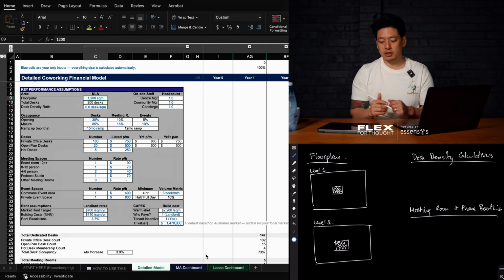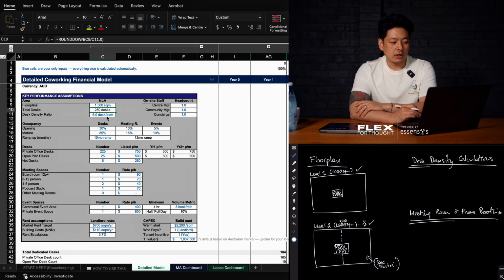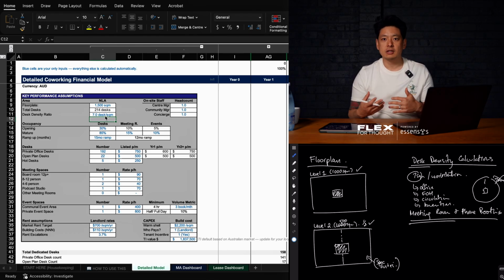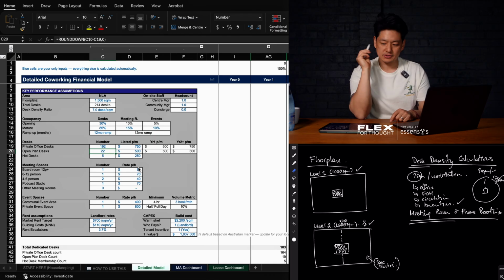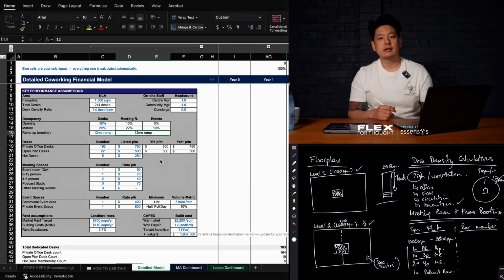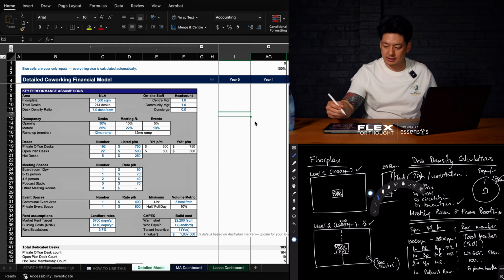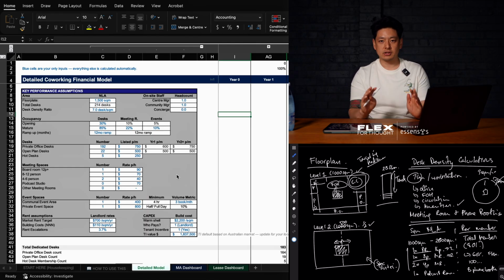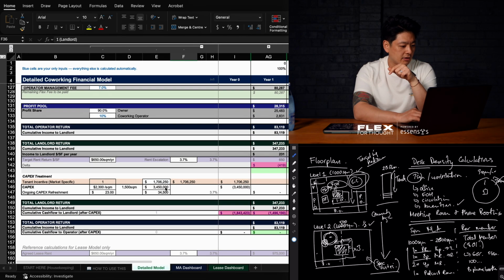Coworking Financial Model & Floor Plan: How many Meeting Rooms?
Two floors of 1,500sqm, laid out properly. One of them split with a traditional tenancy, which changes how the whole space works.

We cover the business case, but the focus is desk density and meeting room theory. A common trap: meeting rooms and phone booths feel premium, so operators overbuild them. They sell by the hour, demand is seasonal, and an empty room on a Tuesday in January earns nothing. Desks are contracted and predictable. So the question isn't how many meeting rooms you can fit. It's how few you can get away with.

THE UNLOCKED COWORKING DETAILED MODEL — $497
The model I use on live deals. Management agreement and lease structures side by side, ten years of monthly cashflows, full waterfall, returns metrics and sensitivity analysis. SQM and SF editions both included. Buy it, own it, with detialed instructions and cell descriptions. Email support included and no call required.

Priced low on purpose. The sales fund the free calls and workd I take with social impact operators in markets where there's no local expertise to hire. Such as Guinea and Guatemala to date.

Free material

1. START HERE — Free Feasibility Study Guide
The complete revenue methodology. How to size demand, set desk rates and build a realistic occupancy ramp.

2. RUN THE NUMBERS — Free Simplified Financial Model
Density, revenue and costs for a single site. Enough to tell you if a space is worth pursuing.

For landlords, asset managers and operators who'd rather have this done with them than do it themselves. Management agreements, JVs, and deals where the structure is still being negotiated. Bring your site and your numbers.

About me: I'm Tashi. Over a thousand coworking feasibilities across four continents, from light-touch conversions to full builds. Everything here is my own work, produced independently.

Timestamps:
0:00 The floor plan scenario
3:49 Desk densities explained
7:30 How many meeting rooms and phone booths
12:00 Floor plan explained and drawn
14:50 The financial forecast